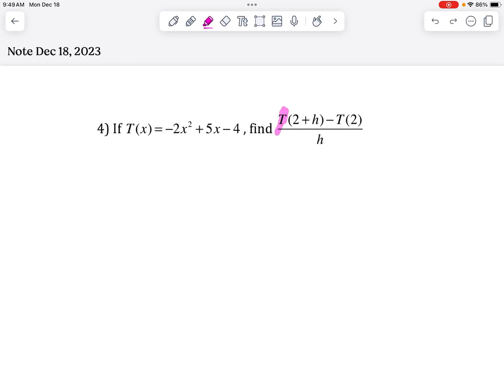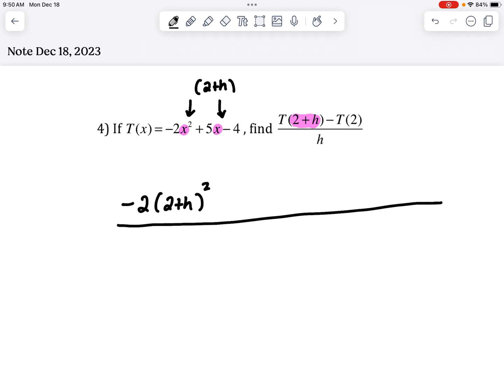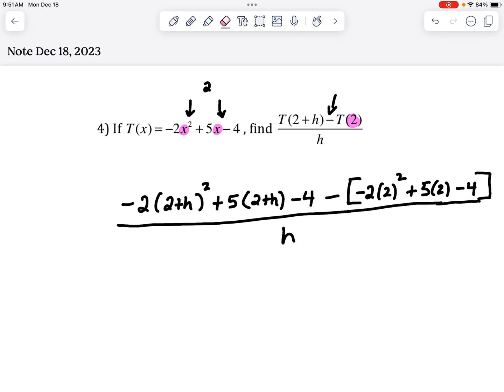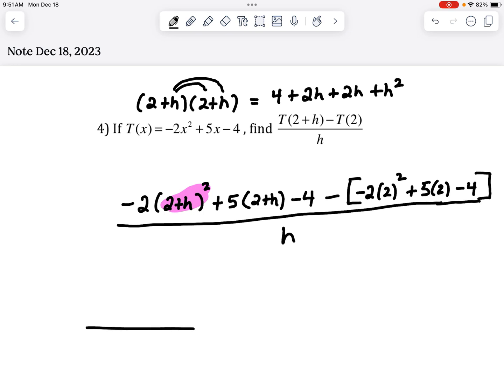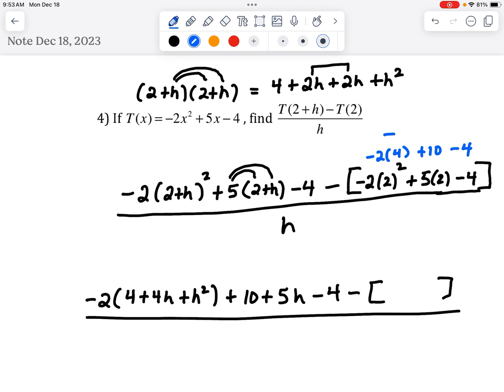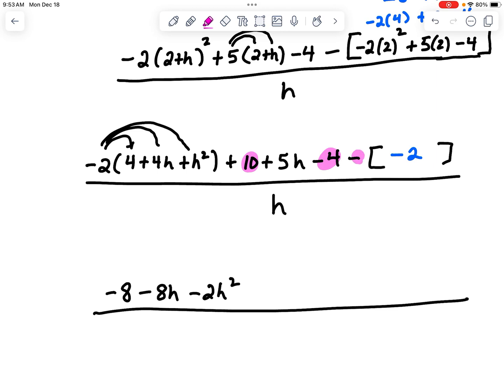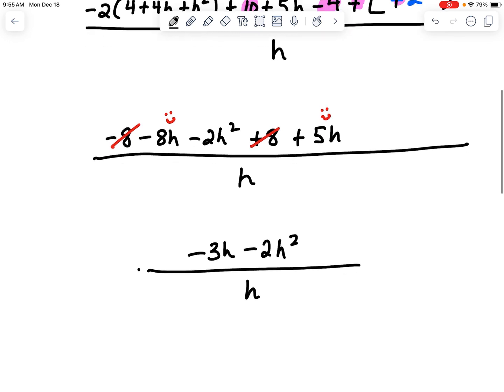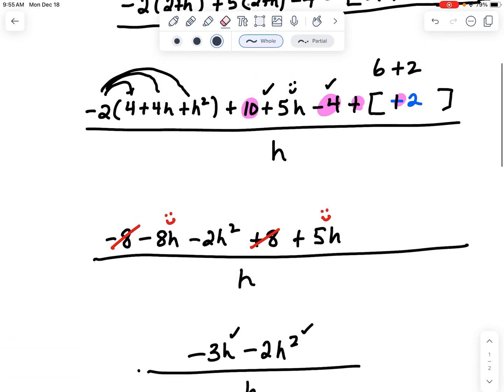Math 25 Podcast 4